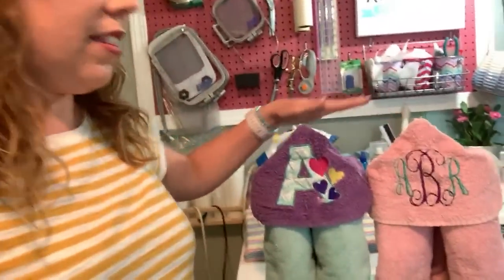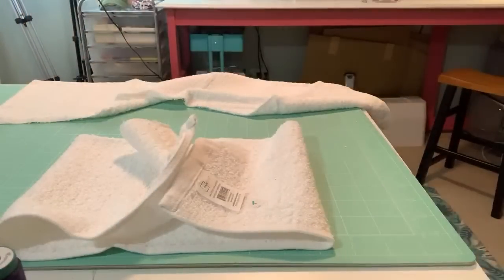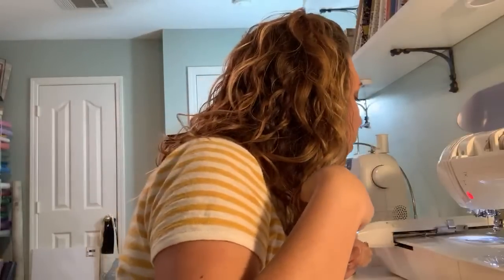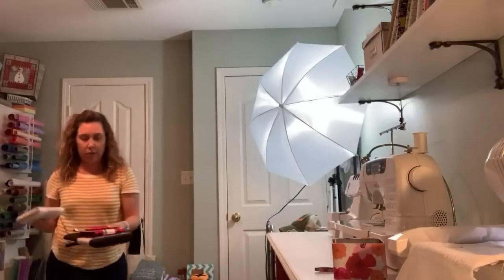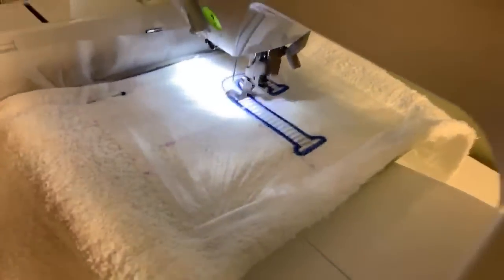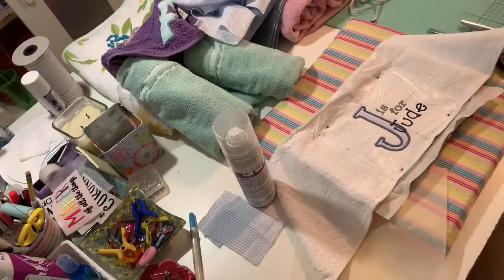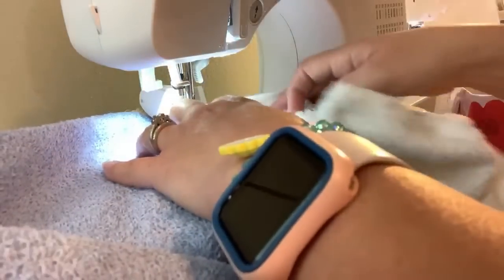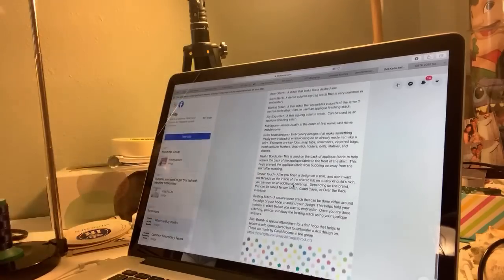Sip n Stitch Live Beginner Machine Embroidery Tutorial Applique Hooded Towel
Watch my LIVE tutorial on how to make embroidered toddler hooded towel with an applique design from start to finish. This is a super easy and fun beginner project to try out! If you don’t have a serger, you can still easily do this on a regular sewing machine. I am a little bit of a hot mess, but we get the job done LOL. Join me every Friday night for Sip n Stitch where we talk about machine embroidery, crafts, or do live tutorials. Bring the beverage of your choice :)

applique-font/ref/57

For a list of all the embroidery supplies I use and recommend, please check out the list below
embroidery-supplies/
PE800 Embroidery Machine

***If you are looking for the next step up from the PE800, the machine I would recommend is
the Brother Innov-is NQ1600E This machine has both a 5x7 and 6x10 hoop so you can do bigger projects. Also it has extra features like it stitches faster than the PE800 so you finish things quicker and it cuts you jump stitches, which just trust me on this, you will LOVE this feature. This machine in a nice jump up from the PE800 but still much more affordable than fancy multi-needle machines that cost $$$.

CS6000i Brother Sewing Machine

1634D Brother Serger
---Similar model Serger 1034DX

Applique Scissors
Hoop set for Brother PE770 or PE800
Cut Away Stabilizer
Sticky Tear Away Stabilizer
Fusible No-show Poly Mesh Stabilizer
Tear Away Stabilizer
Water Soluble Topper
Disappearing Ink Marker
Thread Stand
Tender Touch
Organ 75/11 Embroidery Needles
Pre-Wound Bobbins
Mini Iron
Silicone Mat for Iron
Tide Pen
Spray Adhesive
Heat N Bond Lite